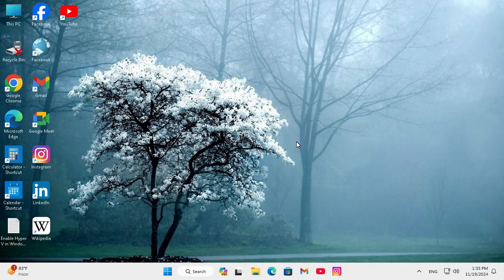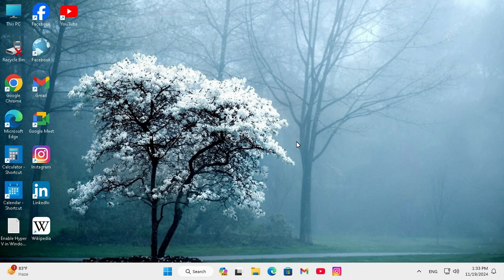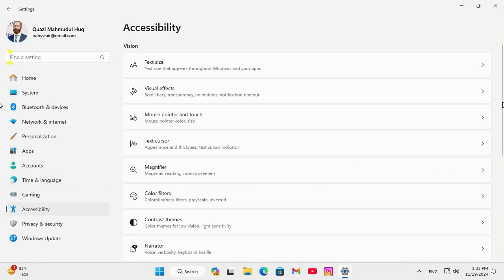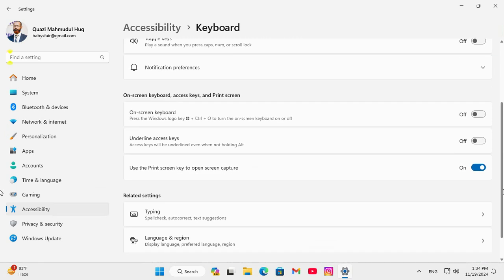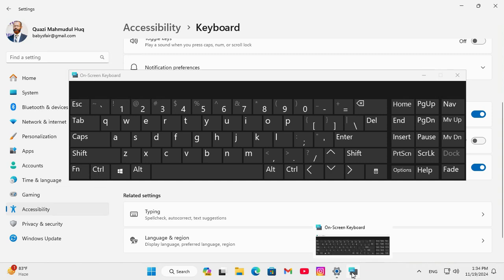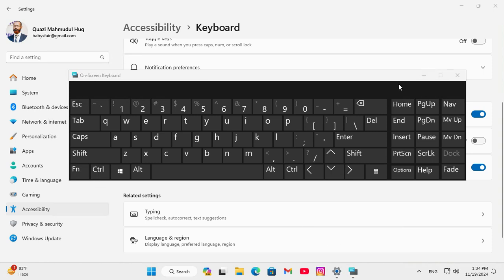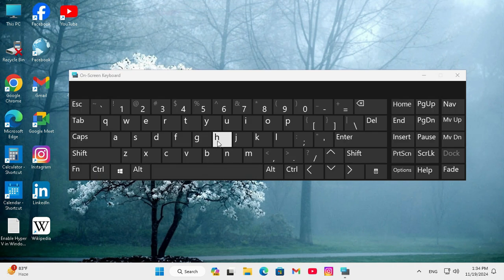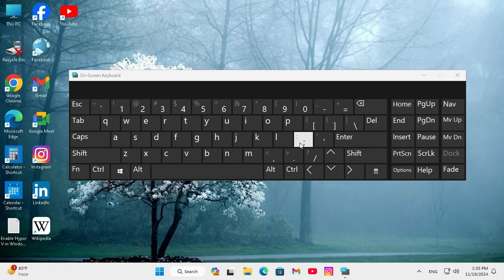How to Pin To Taskbar On-Screen Keyboard in Windows 11